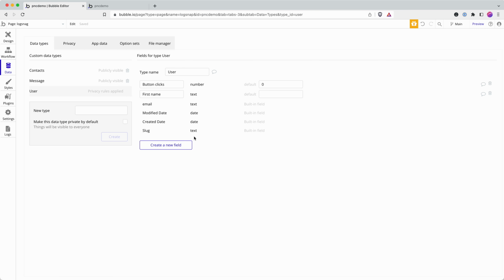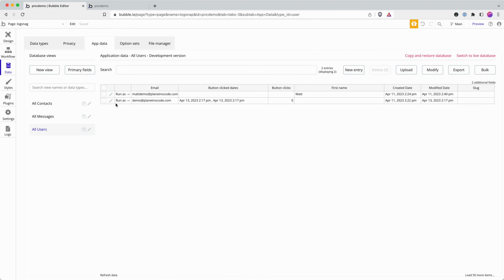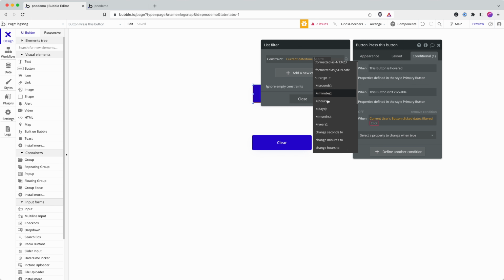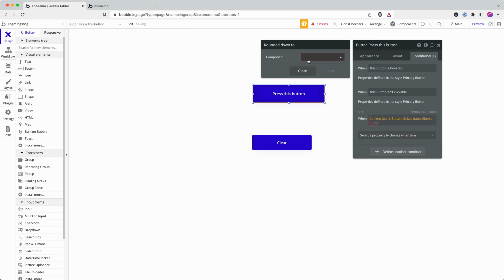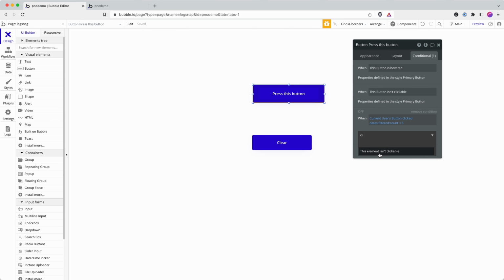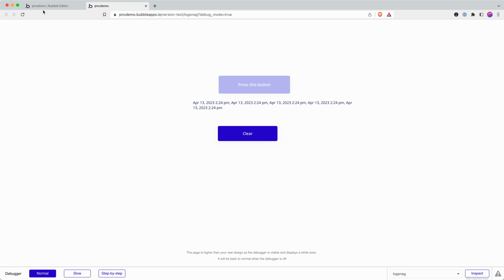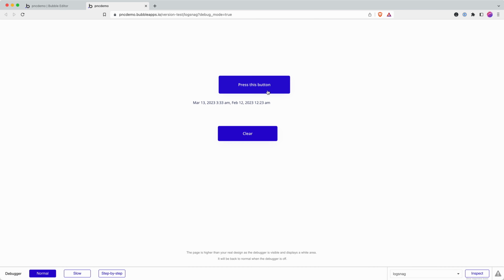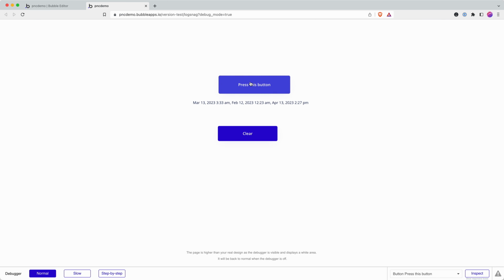How to limit workflow runs per month in Bubble with ChatGPT or OpenAI | Planetnocode.com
In this Bubble tutorial we demonstrate how to track how many times a user runs a workflow and then how to limit the number of times a user can run that workflow each month. This will be very useful to anyone building an app using a costly third party API such as OpenAI & ChatGPT.